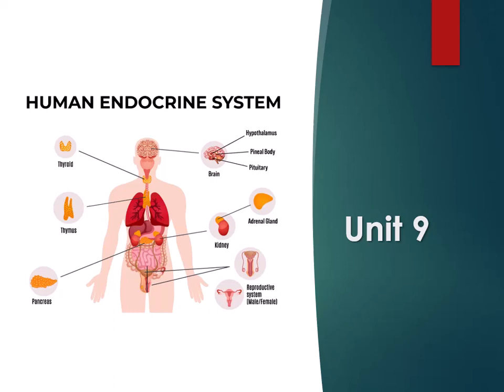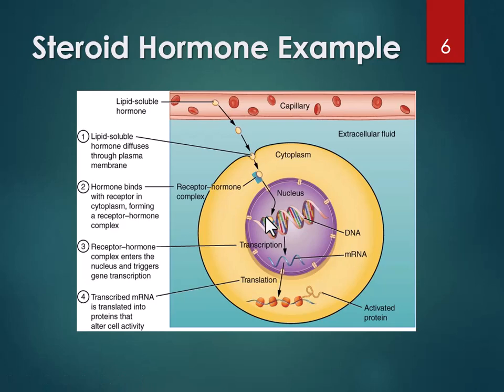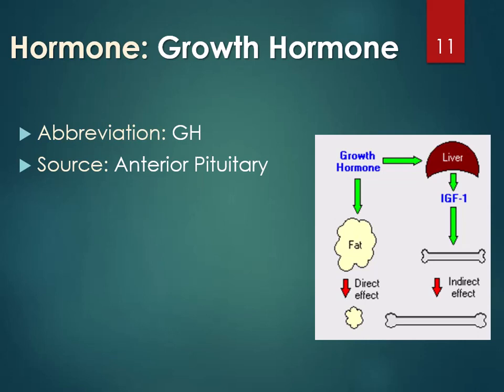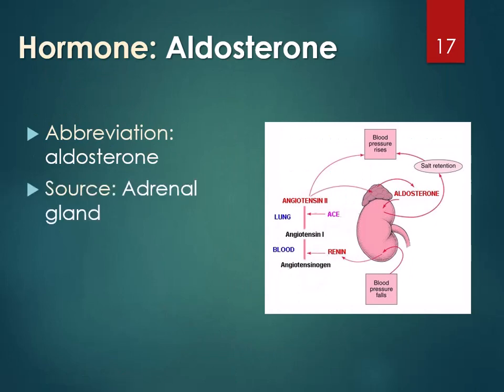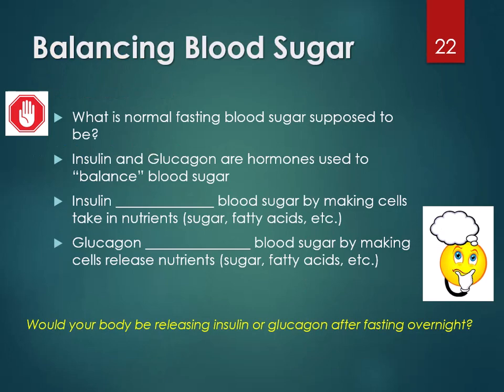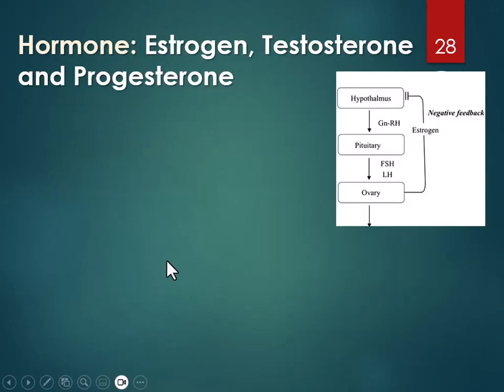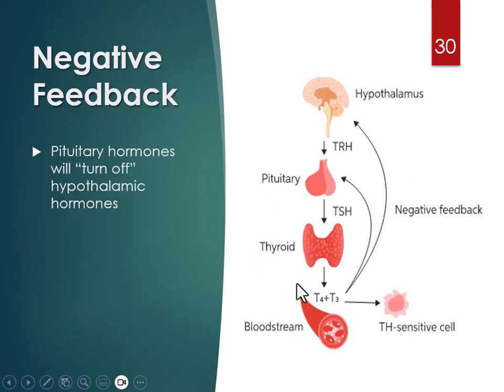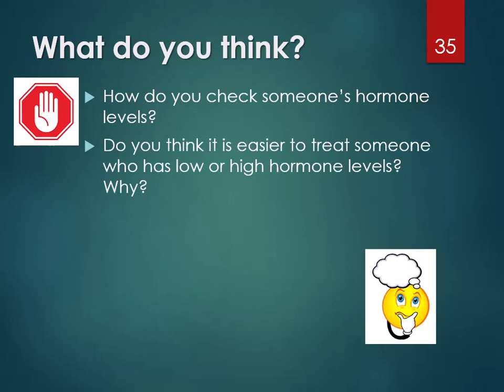Unit 9 Recording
Endocrine System - hormones and hormone regulation